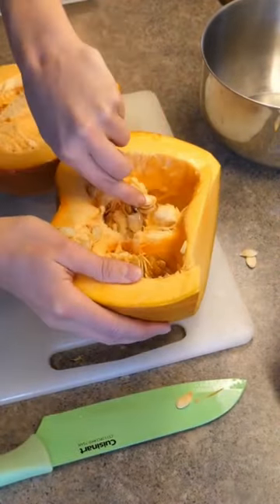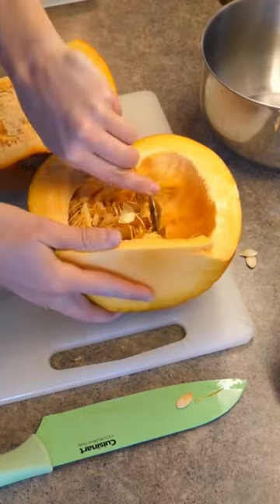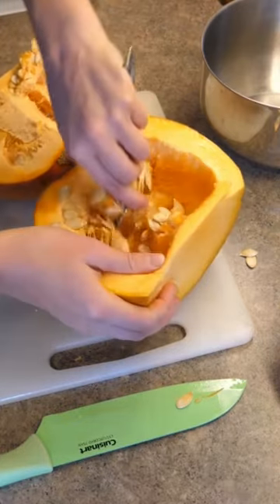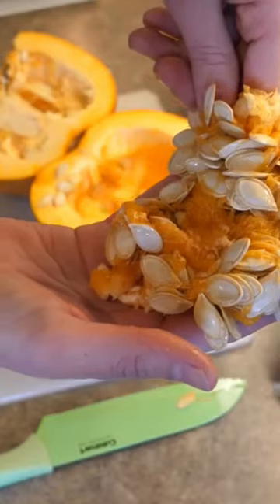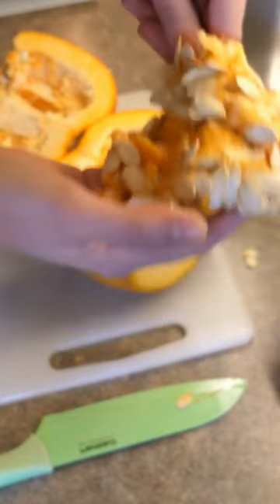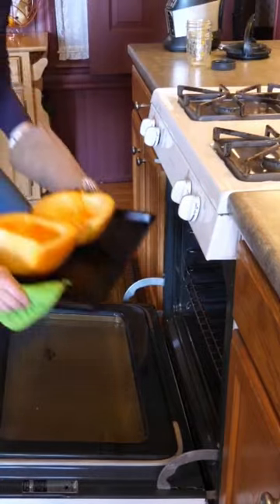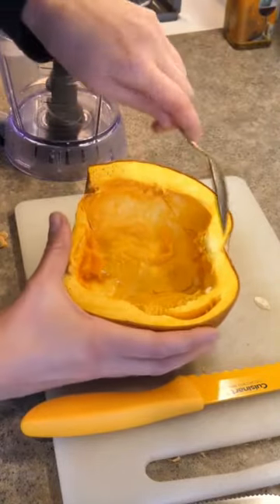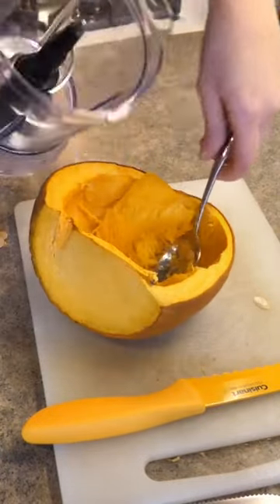Making Pumpkin Puree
Making pumpkin puree is a great way to repurpose your pumpkins at the end of fall. I like to store mine in the freezer and use it in pumpkin bread!